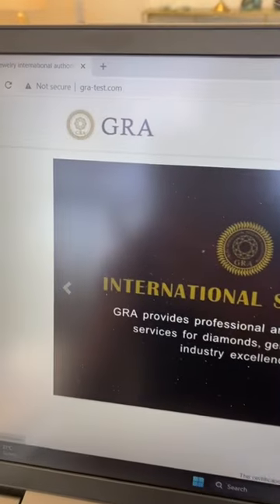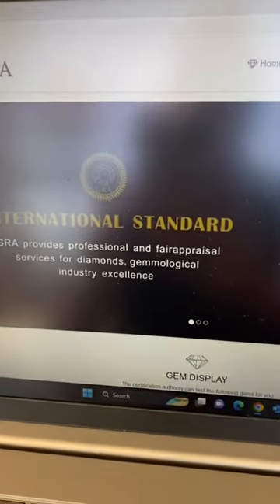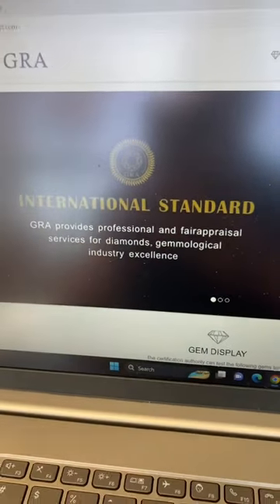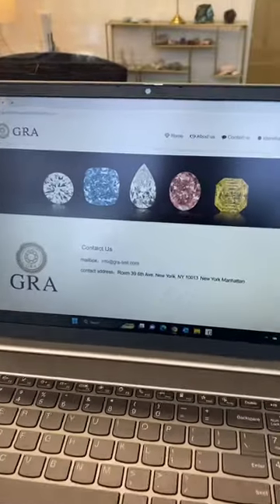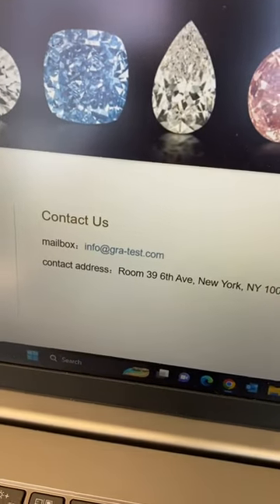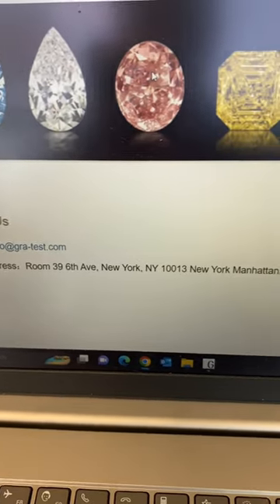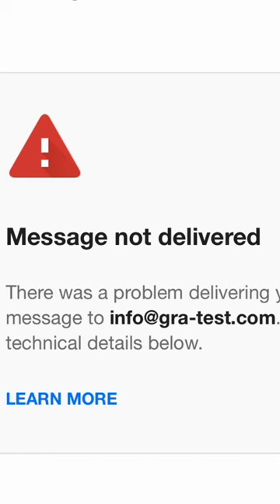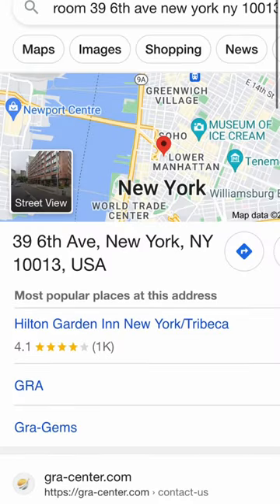Are GRA lab reports a scam?